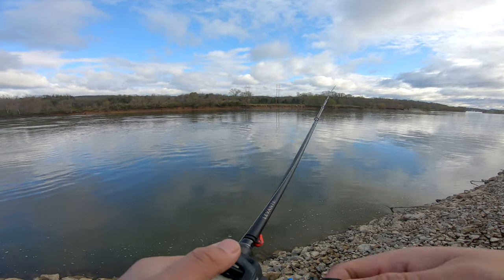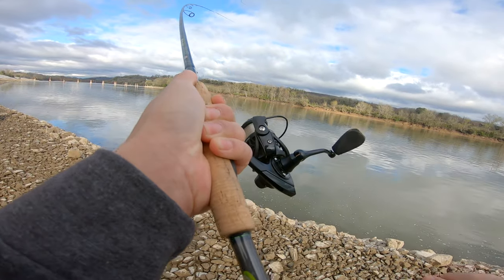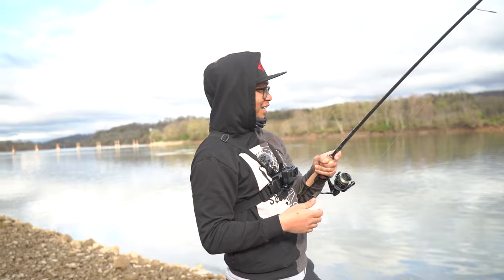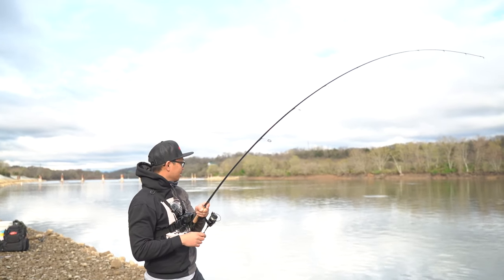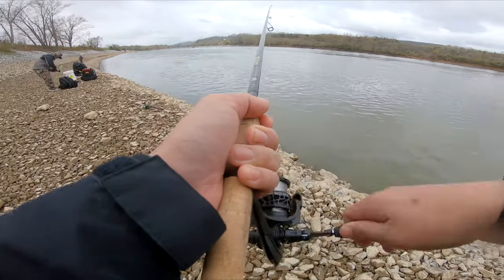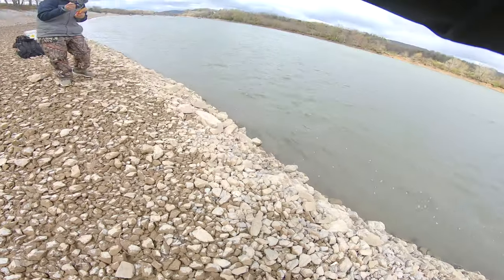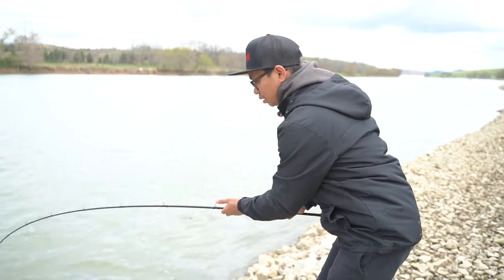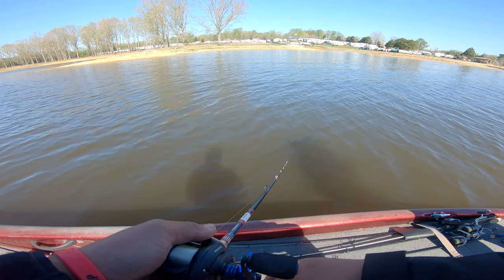Bass Bed Destroyers! (LET’S GET RID OF THEM!)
DESTROYING FISH RUINING BASS BEDS...
There is an abundance of these creatures in my area. During the same time bass are creating beds, these fish are spawning and absolutely destroying bass beds in our area. That's why there are so many of them and no one is trying to catch them because they are not game fish.. Let's just say these fish are trash!
"KEEP FISHING FORWARD"

Piscifun Torrent Casting Rod

Spool Bearing Pin Remover Tool